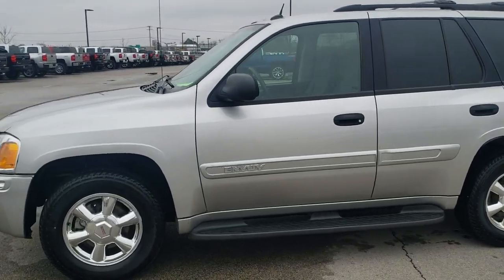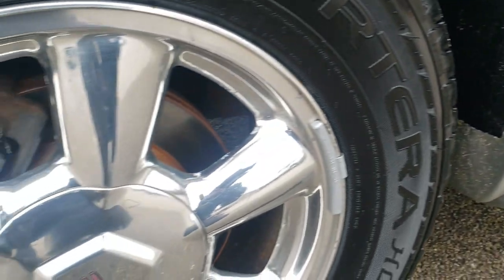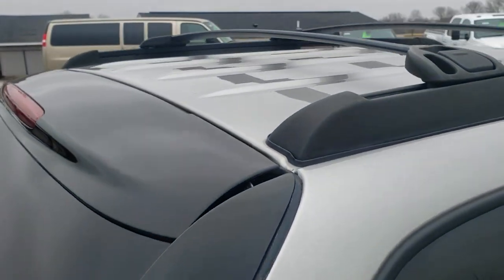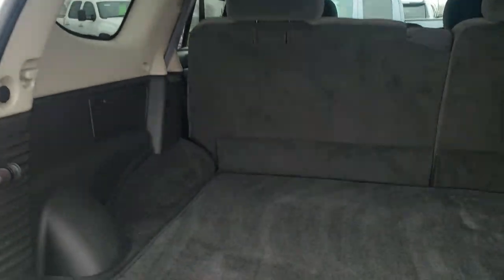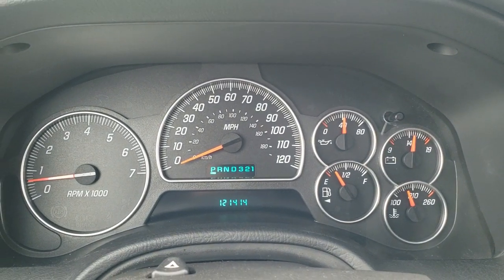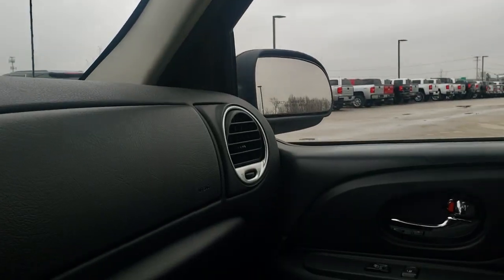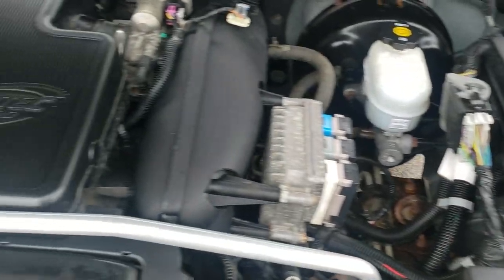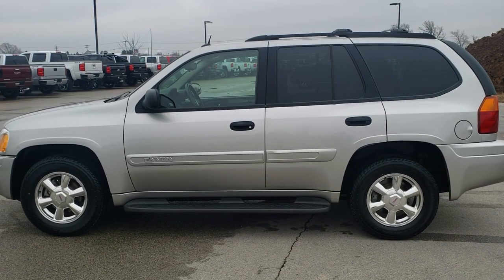2005 GMC ENVOY SLE 4X4 WITH MOON IN LIQUID SILVER WALK AROUND REVIEW 9T426C SOLD! SUMMITAUTO.com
This 2005 GMC ENVOY SLE 4X4 WITH MOONROOF IN LIQUID SILVER METALLIC is the vehicle we did walk around review of today.

Thank you for checking out this video of this 2005 GMC ENVOY SLE 4X4 WITH MOONROOF IN LIQUID SILVER METALLIC

STOCK: 9T426C
PRICE: $6,499
MILES: 121,400
MAKE: GMC
MODEL: ENVOY
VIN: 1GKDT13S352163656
LOCATION: FOND DU LAC OSHKOSH WISCONSIN, 54937 TRUCKS ON 41

CLEAN TITLE HISTORY! 4.2 Liter DOHC I6 Engine, 275 Horsepower, SLE Package, Automatic Transmission Center Console Shifter, Turn Dial 4x4 Four Wheel Drive 4WD, Power Sunroof Moonroof Sun Roof Moon Roof, Power Driver's Seat, Non Smoker, Dark Charcoal Cloth Seats, Bucket Seats, 2nd Row Bench Seating, Towing Package with Receiver Trailer Hitch and Trailer Wiring Tow Package, Power Mirrors, 3.73 Gears , Polished Aluminum Rims Premium Wheels, Four Wheel Disc Brakes, Factory Running Boards, Fog Lights, Roof Rack Luggage Rack, AM / FM Radio Tuner, Sirius/XM Satellite Radio Capabilities Sirius / XM, 6 Disc in-dash CD Changer CD Player, Keyless Entry System, Manual Raise Rear Gate with Manual Raise Glass, Rear Window Defroster, Driver and Passenger Front Air Bags, L.A.T.C.H. Child Safety System, 2nd Row Power Windows, Homelink System with Three Programmable Buttons for Garage Doors, Lighting Systems & Security Systems, Compass and Outside Temperature Display, Dual Multi-Zone Climate Control , Fold Down Rear Seats, Rear Air Controls, Factory Floormats, Air Conditioning AC, Cruise Control, Power Locks, Power Windows, Tilt Steering Wheel, Automatic Headlights Autolamp, Silver, CLEAN AUTOCHECK! Very very clean inside and out! This is the sharpest and cleanest 2005 GMC Envoy you will find anywhere! Make your move before this super clean 4wd is gone!

STOCK: 9T426C
PRICE: $6,499
MILES: 121,400
MAKE: GMC
MODEL: ENVOY
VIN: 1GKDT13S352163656